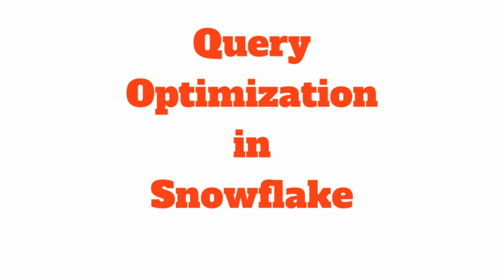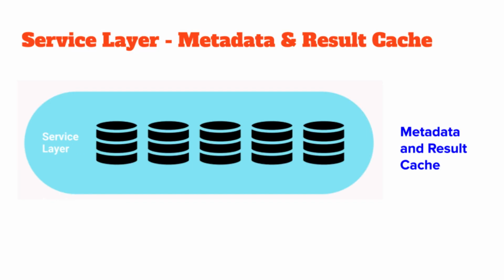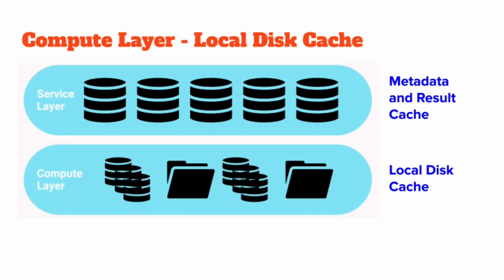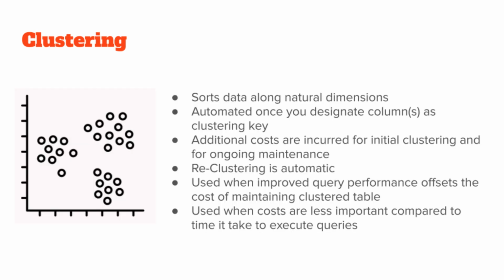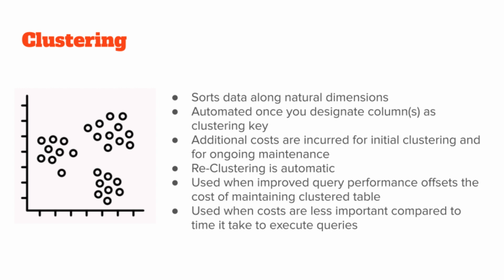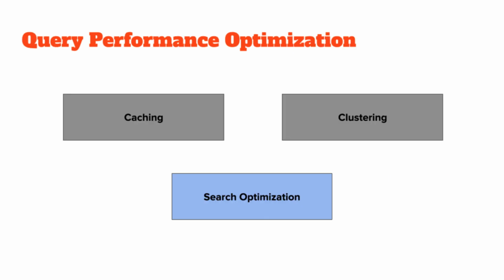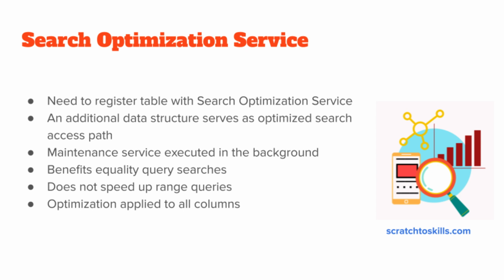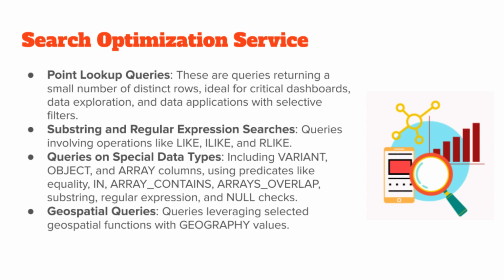Snowflake Query Performance Optimization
In this video lesson, we discuss some of the features that Snowflake has implemented to speed up query performance : Caching, Clustering and Search Optimization Service.